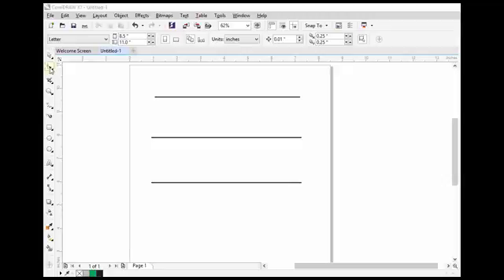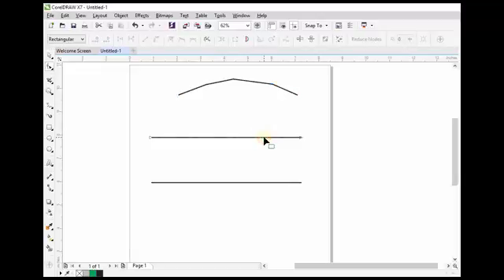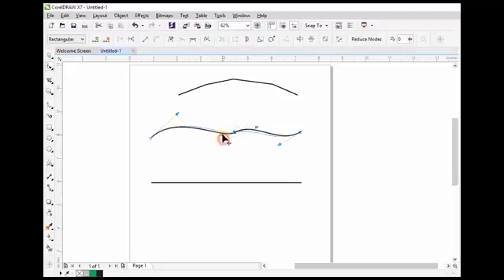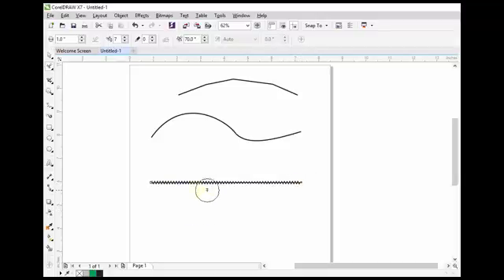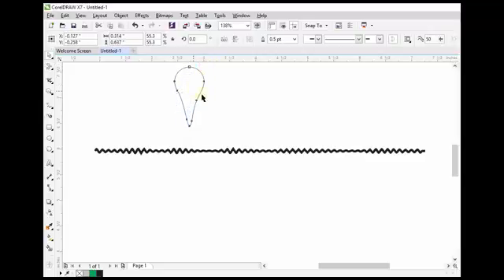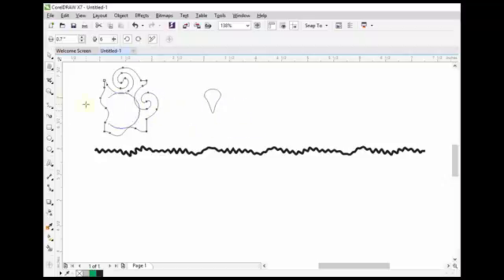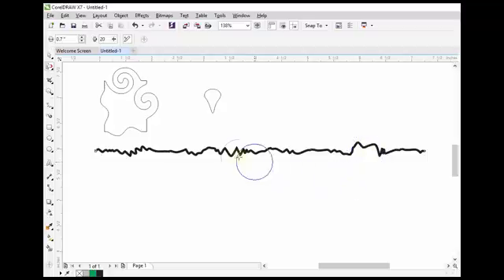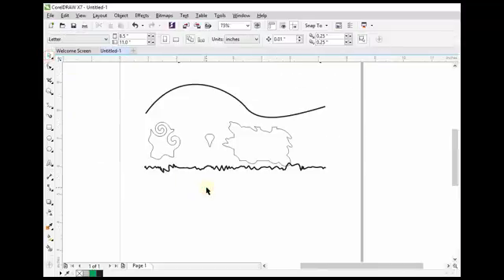CorelDraw X7 Tutorials - Shape Tools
Shape Tool,  Smooth Tool, Smear Tool, Attract Tool, Repel Tool and Roughen Tool are shaping tools used in Corel Draw. One can shape any object according to requirements using these tools.